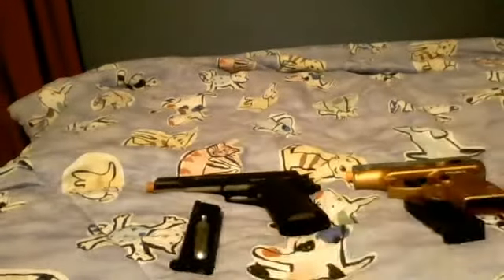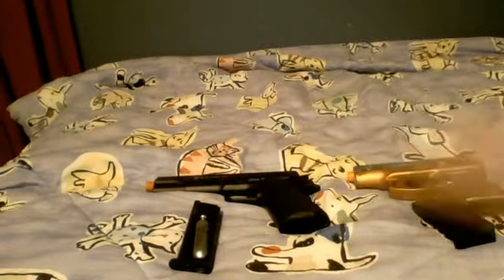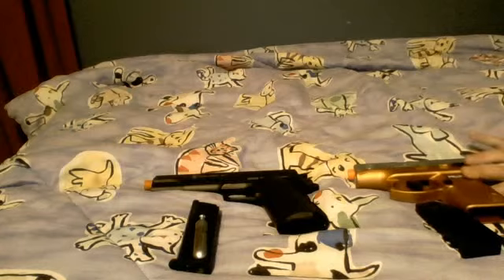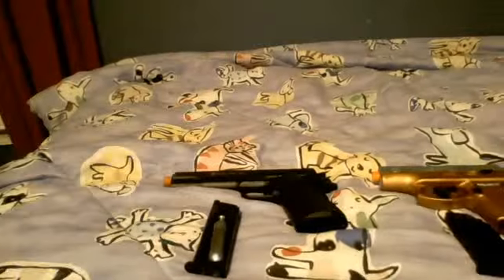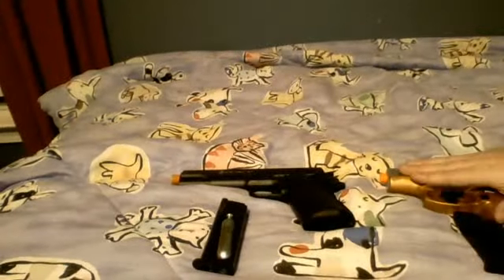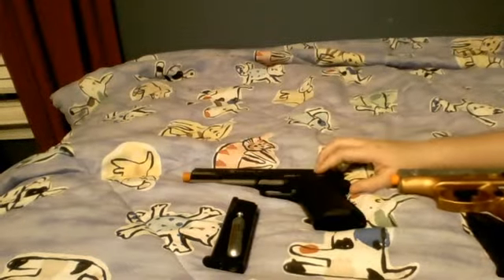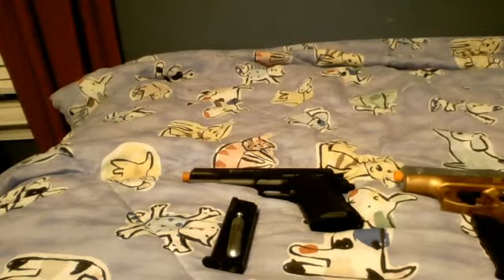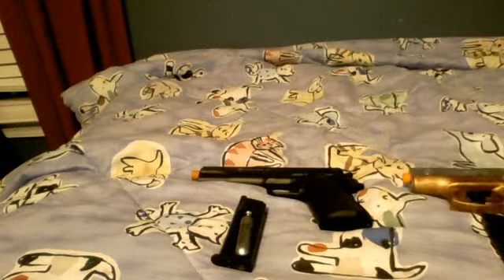CO2 VS SPRING